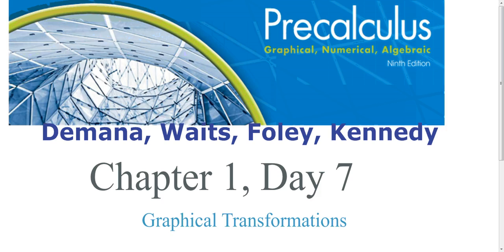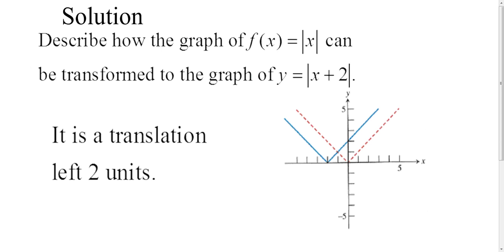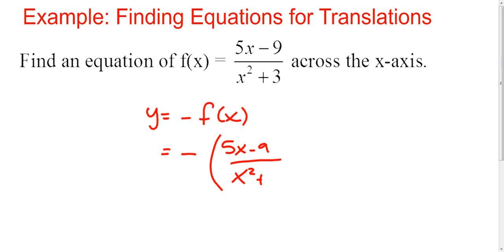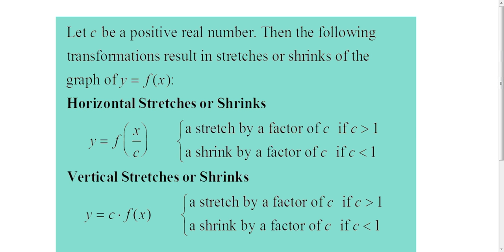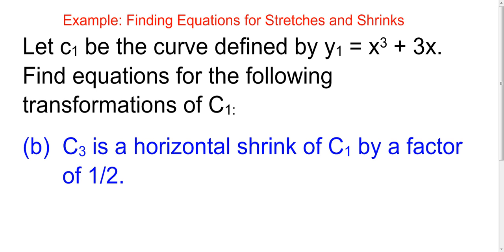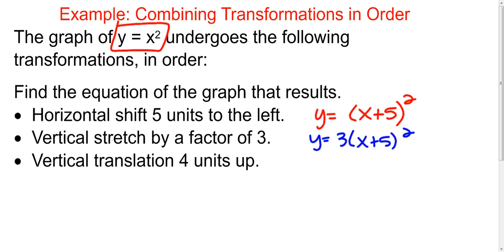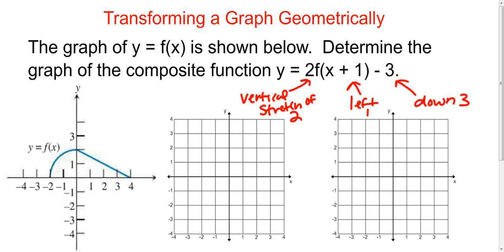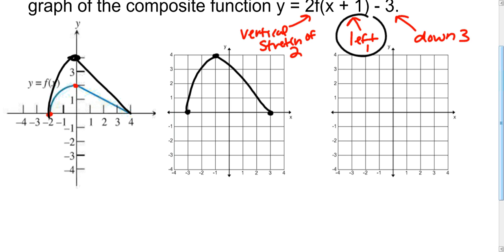Day 7 Graphical Transformations